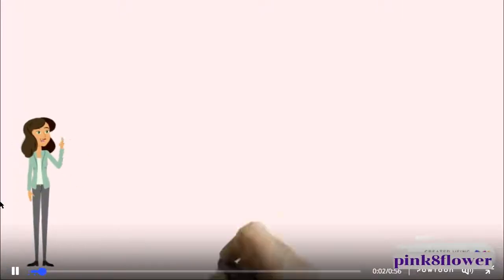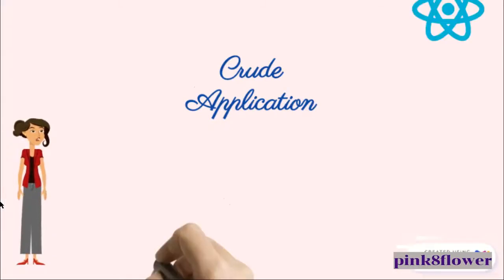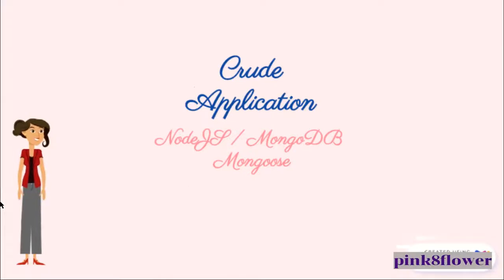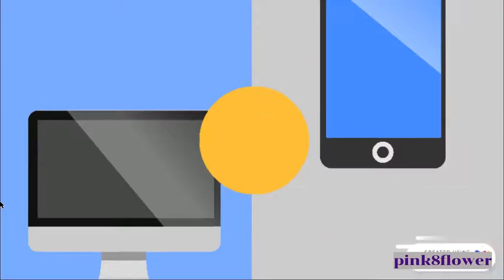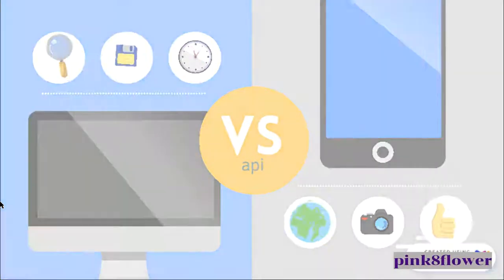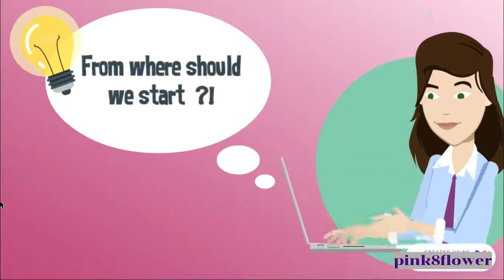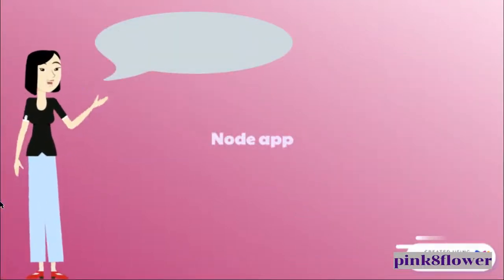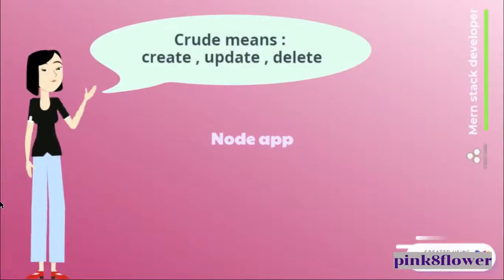Introduction to crude application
I decided to publish this introduction of my new  crude application with nodejs and mongodb   :)